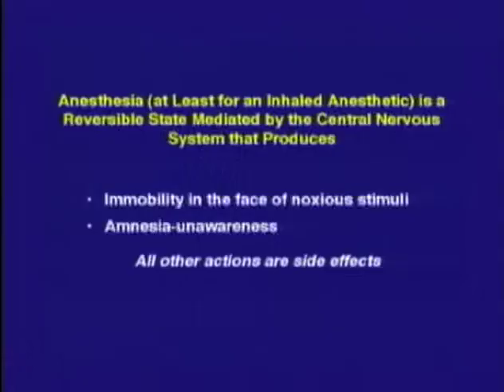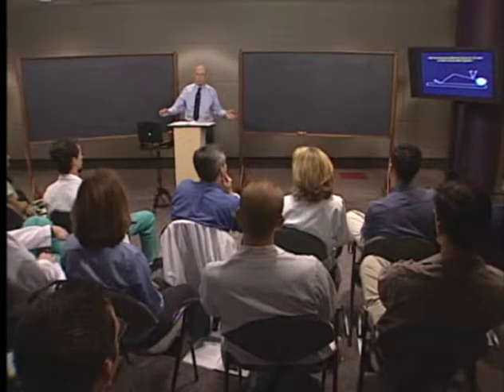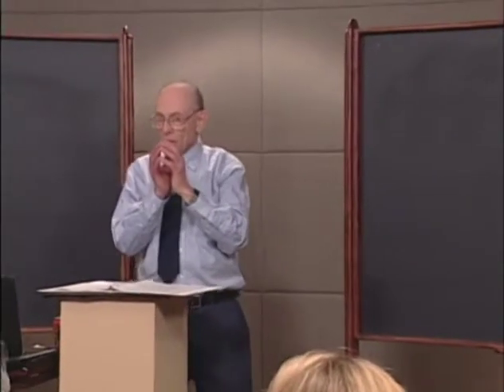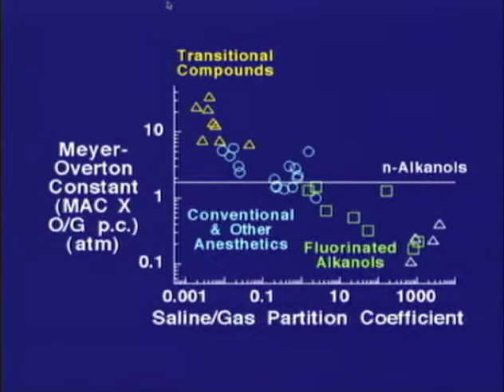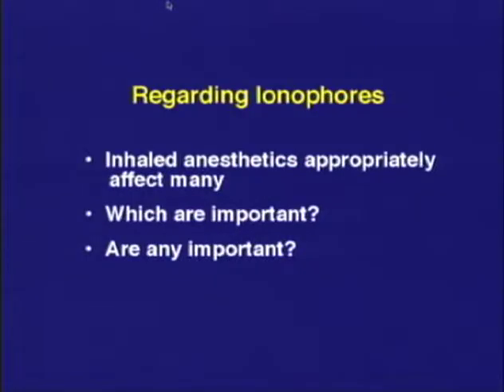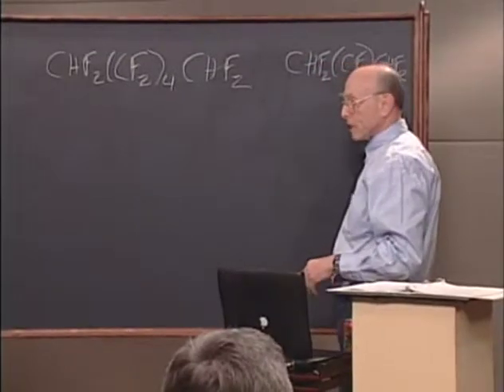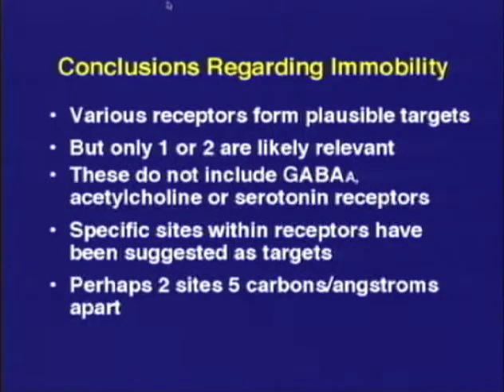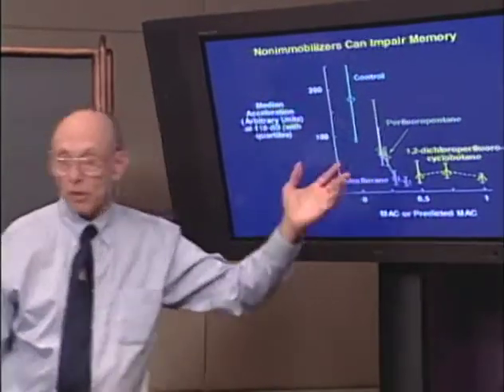Chapter 4 - Mechanisms of Inhaled Anesthetic Actions